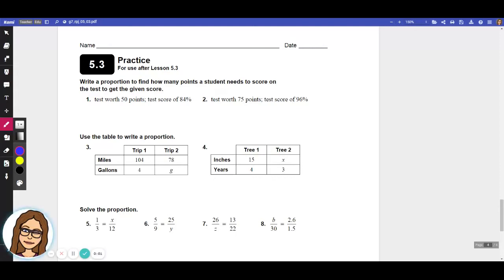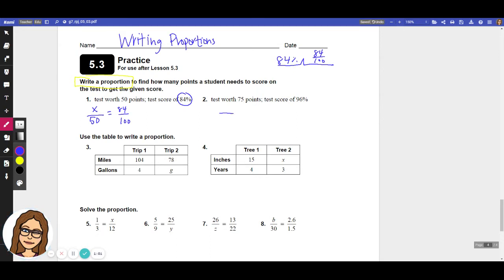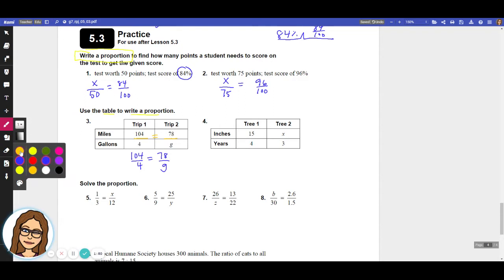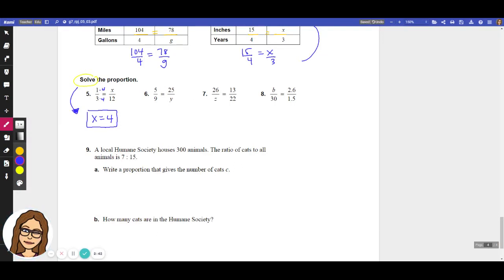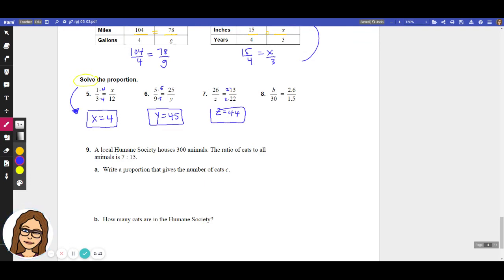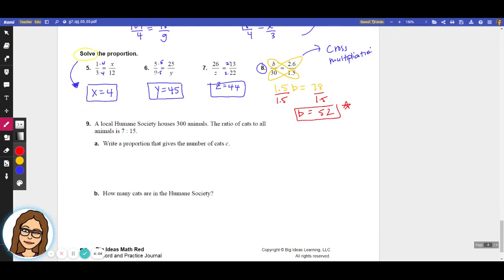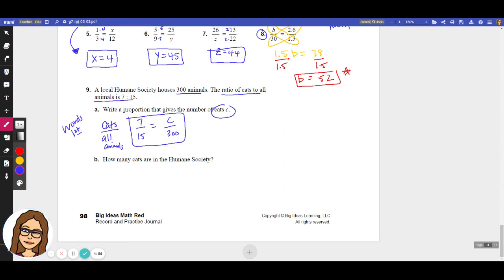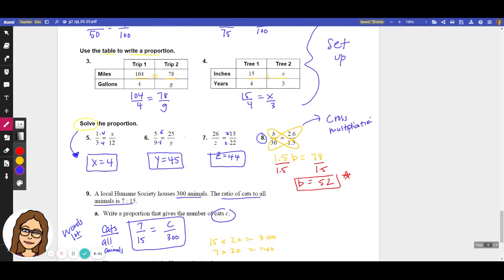M7 WB page 98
Big Ideas 5.3
Writing Proportions